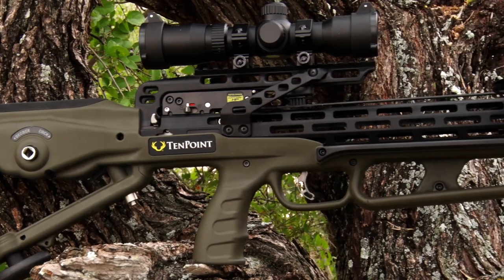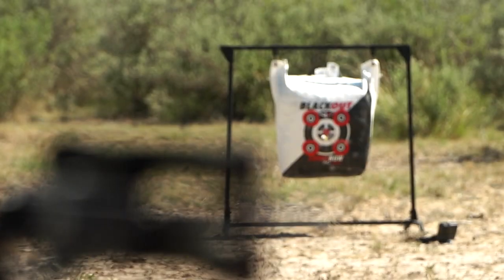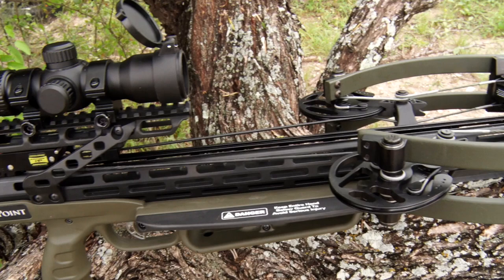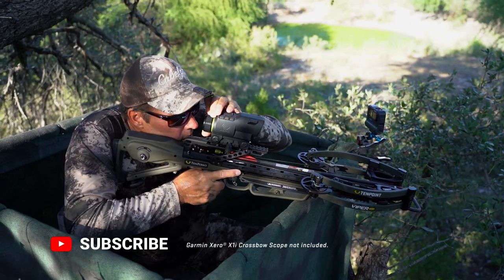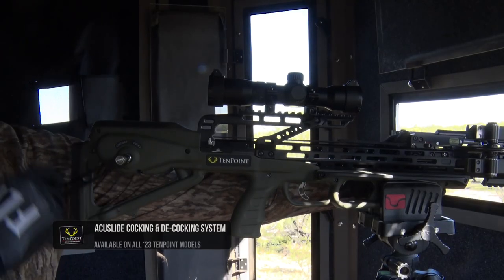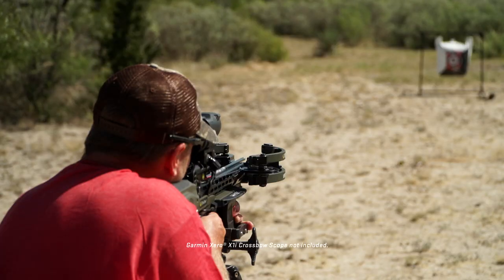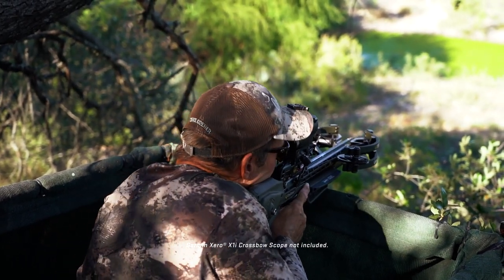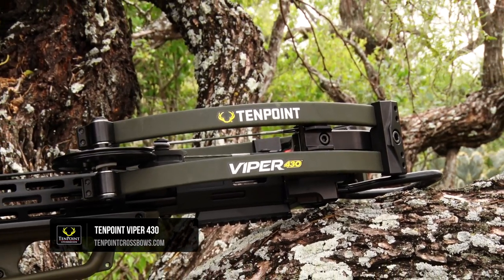The Ultimate Guide to TenPoint Viper 430 Crossbow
A faster, narrower, more accurate version of the best-selling Viper S400. Meet the Viper 430.

Registering 430 feet-per-second and measuring a sleek 6 and-a-half-inches narrow, the supercharged Viper 430 delivers 100-yard nock-breaking accuracy.